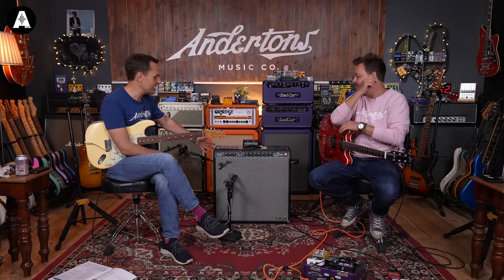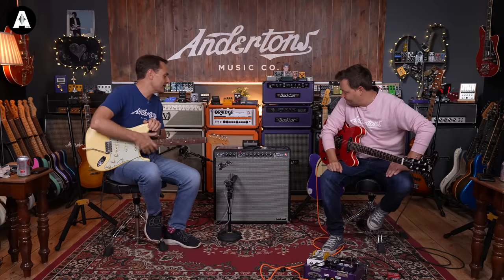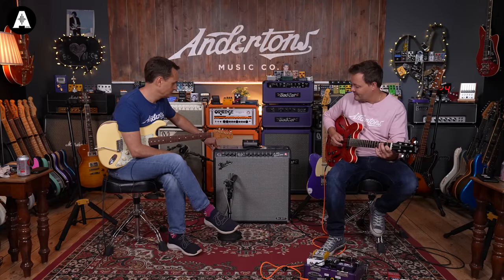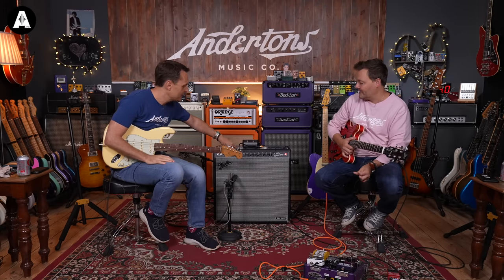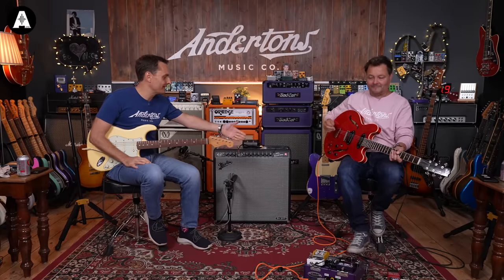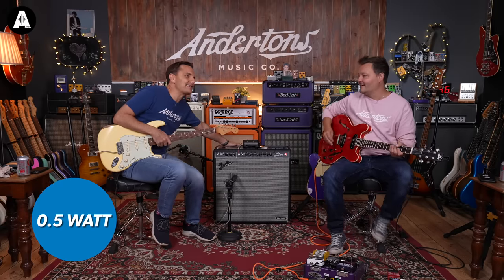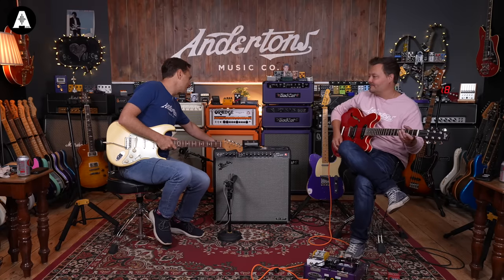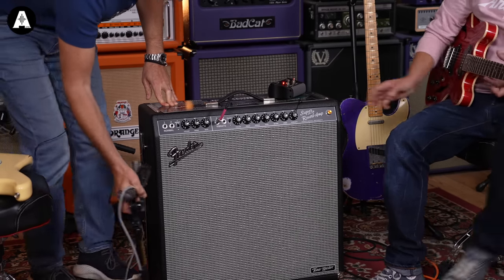Fender Tone Master Super Reverb - Classic Fender Tones from a Digital Amp!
👆 On the outside, the Fender Tone Master Super Reverb may look identical to a traditional '65 Super Reverb, but on the inside it is completely valve-less and fully digital! You can get classic Fender Tones at a fraction of the price of the original!

The Tone Master range of Fender amps are completely valve-less versions of classic Fender amps. They rely on digital processing power to authentically emulate the tones and feel of their tube-powered counterparts.

This time it's the Super Reverb that is given Fender's Tone Master treatment. Although this amp is not cheap by any means, it is still a fraction of the price of its valve-powered counterpart, making it the most affordable way to get classic Fender tones that are almost indistinguishable from the valve original.

⏰ Timestamps ⏰
» 0:00 Intro Jam
» 2:07 First Impression of the Fender Tone Master Super Reverb
» 5:22 What is the Fender Tone Master Range?
» 6:50 Let's Dive Deeper Into the Tone Master Super Reverb
» 8:08 Starting on the Normal Channel 1
» 9:36 Moving on to Normal Channel 2
» 10:10 Going Over to Vibrato Channel 1
» 11:18 Trying Out Vibrato Channel 2
» 11:40 Back on Vibrato Channel 1 with the Bright Switch On
» 13:26 Let's Add the Vibrato
» 15:42 Adding Some Gain
» 16:30 Let's Take a Peak at the Back
» 18:26 Trying Out the Attenuator
» 21:43 Let's Listen to the D.I
» 23:35 One Finger Lift Test
» 25:03 Final Thoughts
» 26:22 Outro jam